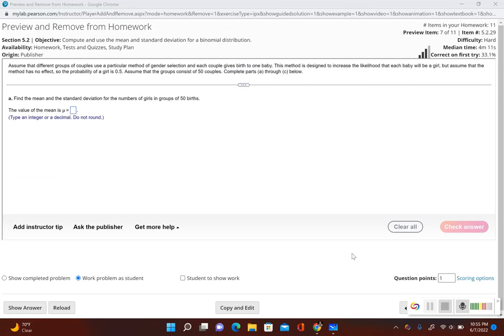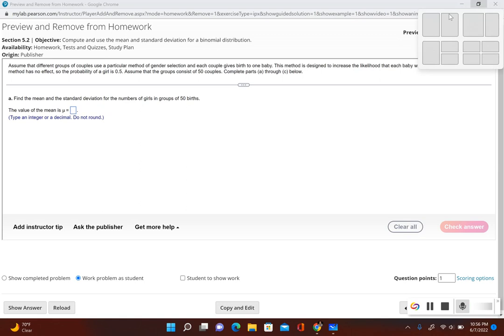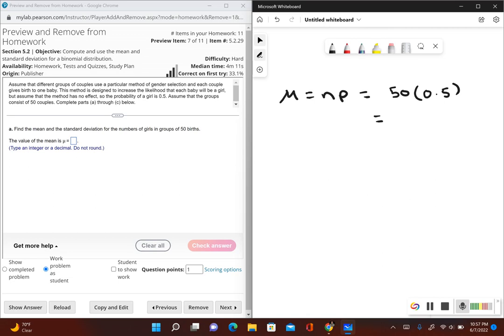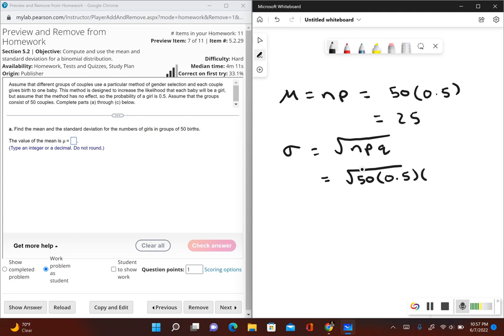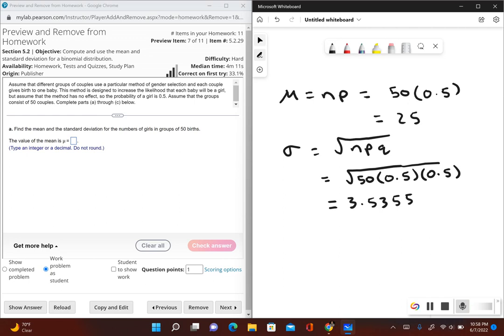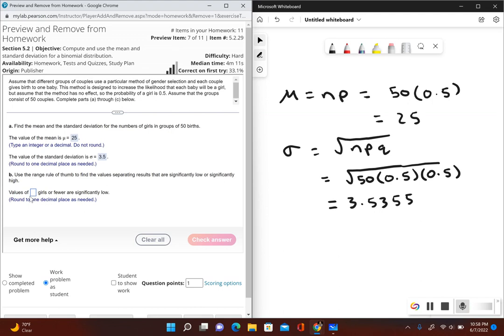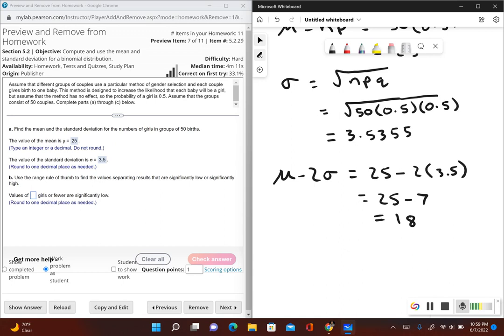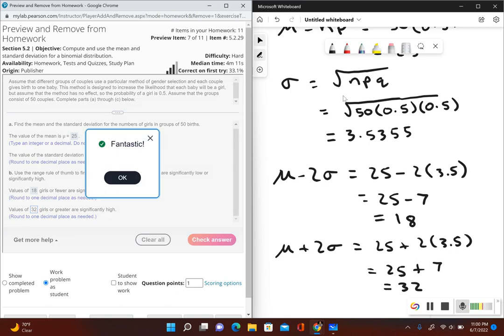Binomial Probability Distribution Mean and Standard Deviation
This video shows how to calculate the mean and standard deviation from a binomial probability distribution.